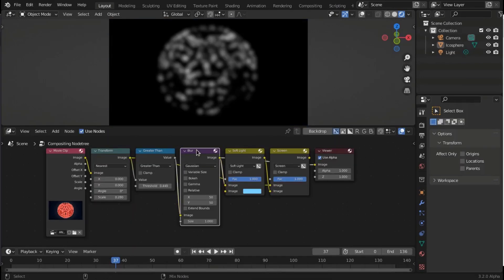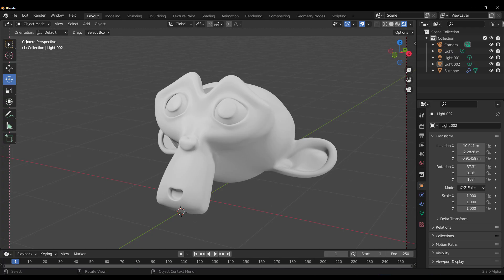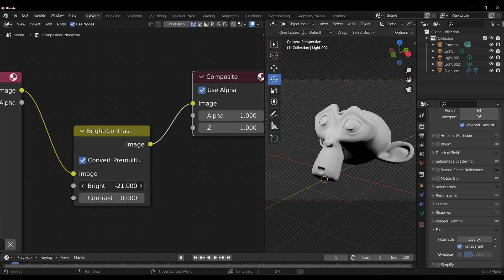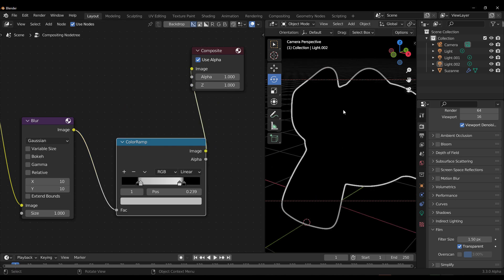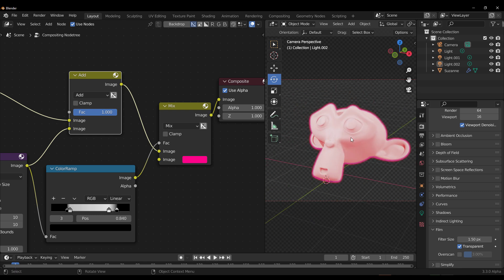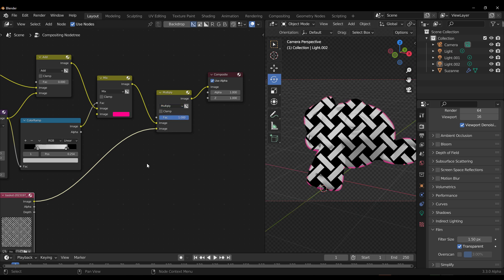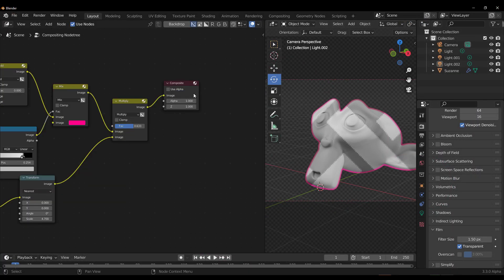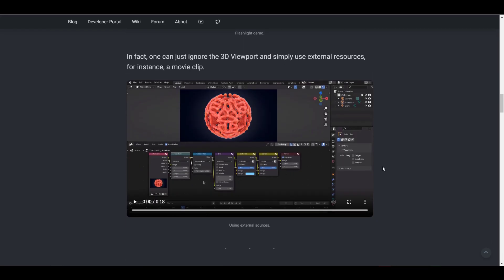Blender Is Getting More Awesome!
Realtime compositing is now in a blender and it looks awesome!

Car Traffiq Addon 1.5 (33%)

00:00 Intro
01:12: Getting Started
01:50 Exploring Realtime
03:32 More Cool Stuff
05:00 Texture+
05:48 Bugs
06:29 More Talks
07:19 Final Words